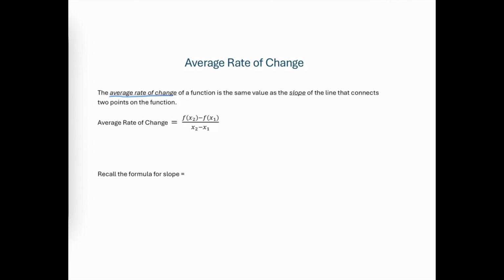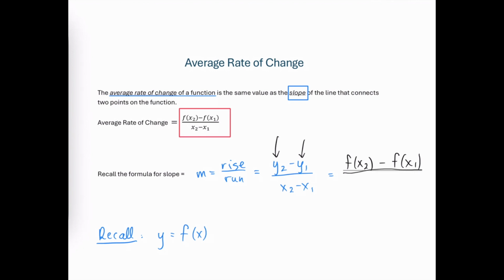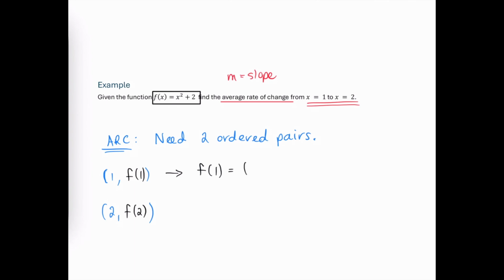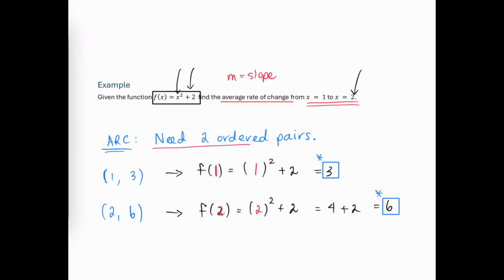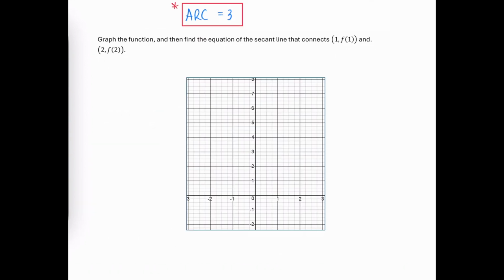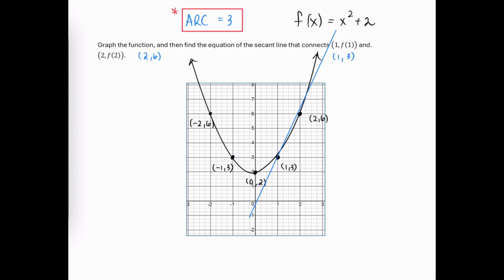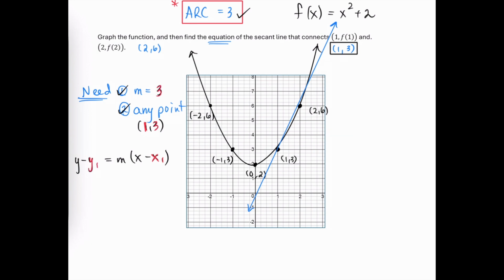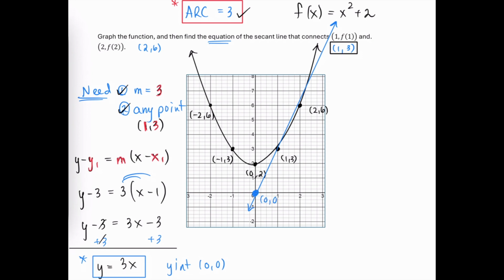Average Rate of Change and Secant Line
Introduction to the formula for the average rate of change. Example: given a function, find the average rate of change between two x-values. Then find the equation of the secant line between the points.